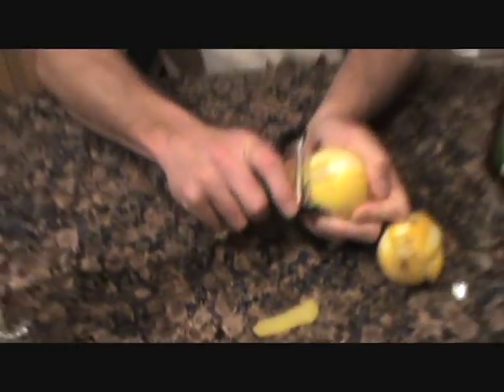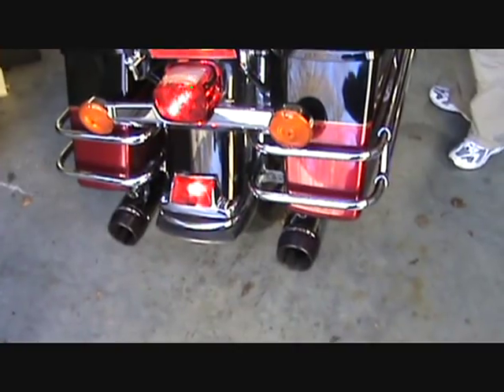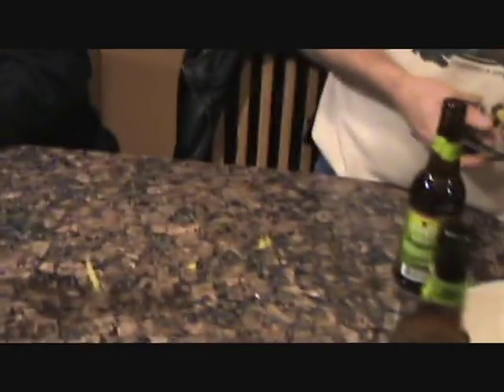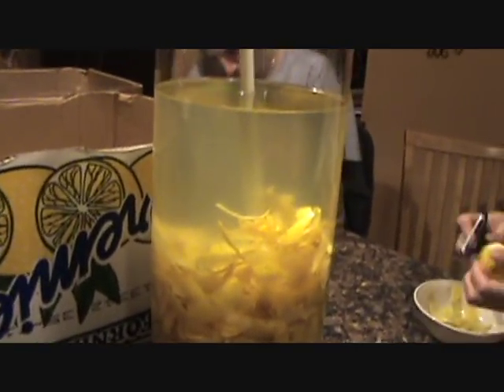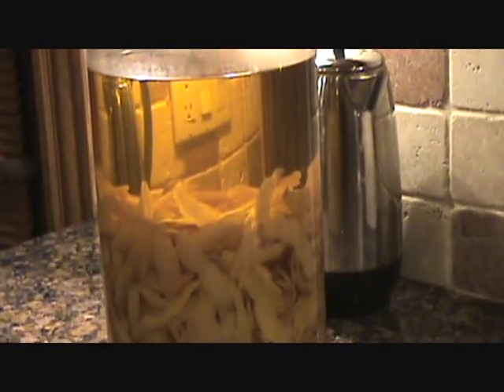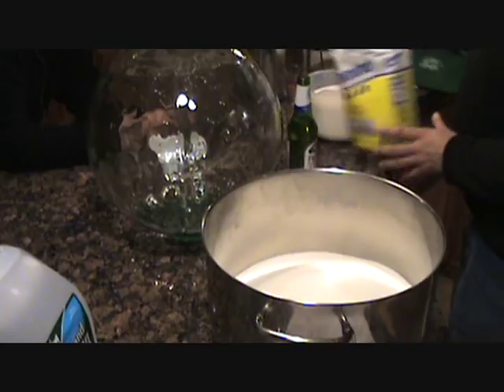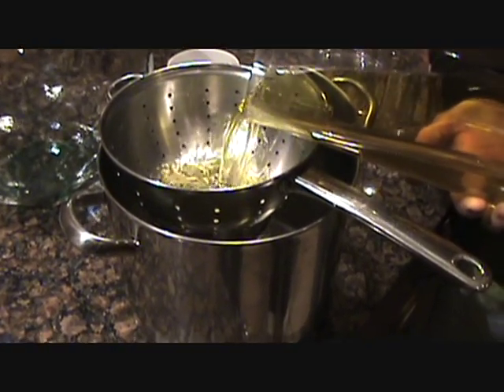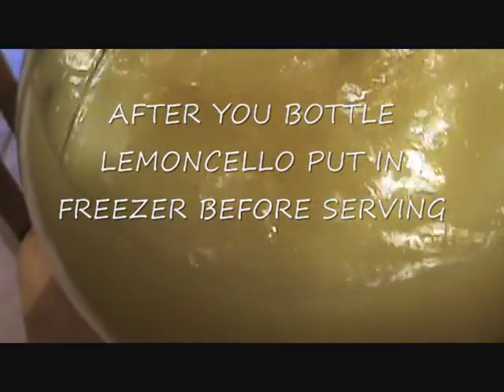HOW TO MAKE LEMONCELLO - AUTHENTIC SICILIAN LIMONCELLO RECIPE FROM SICILY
This is how we make home made limoncello , a mix of friends recipes and family recipes , fine tune it the way you like it .This brew came out great. enjoy. !!!